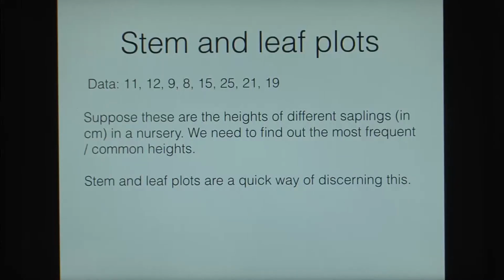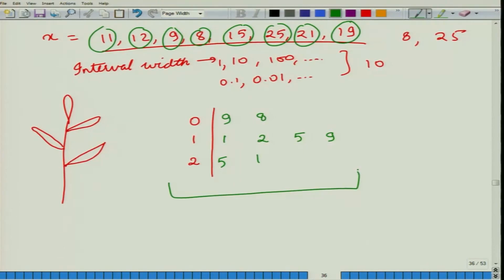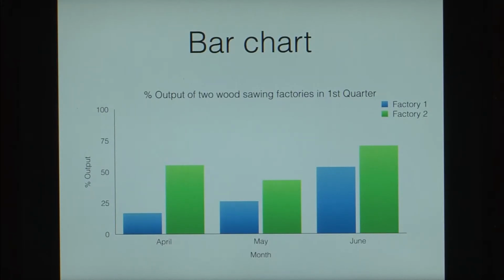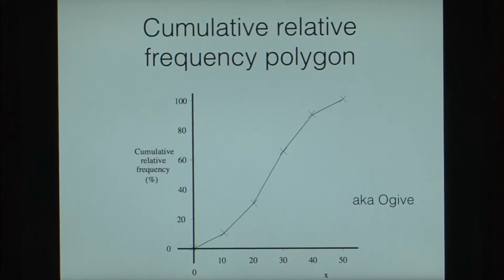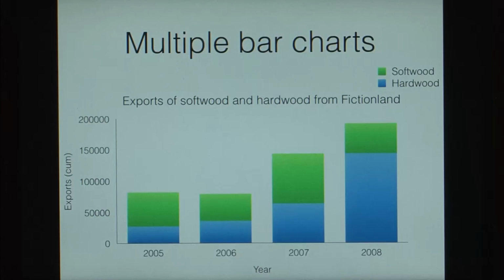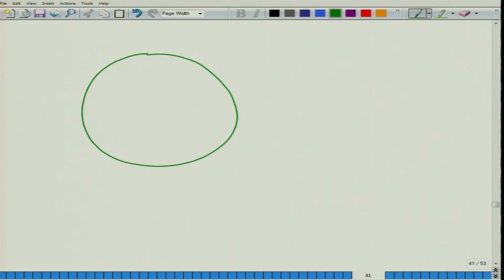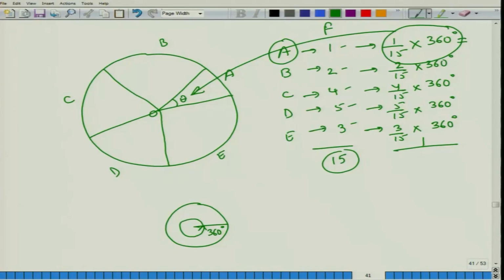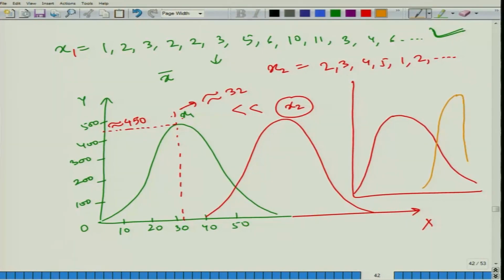Graphical presentation of data